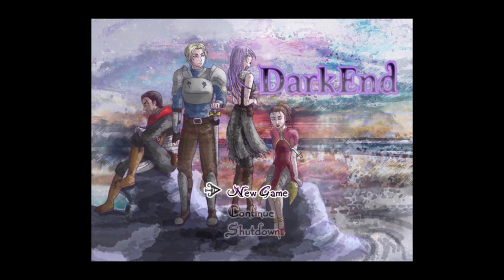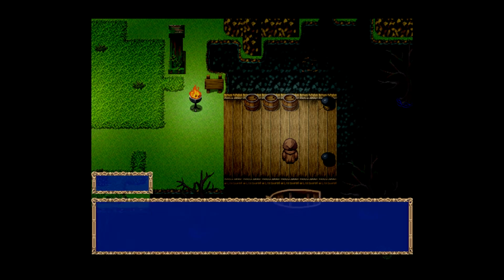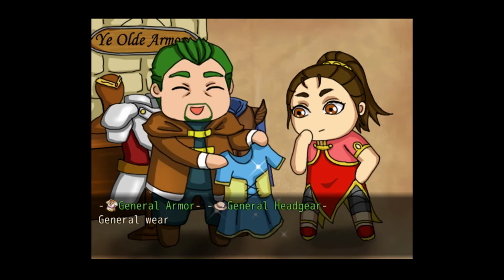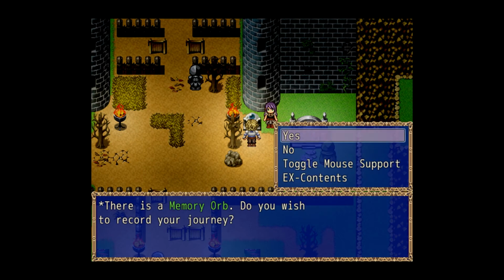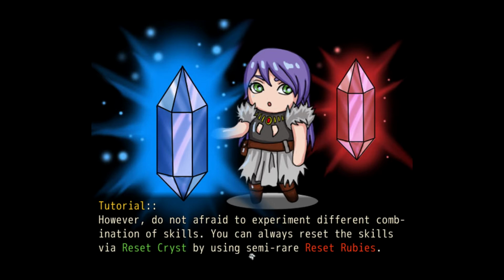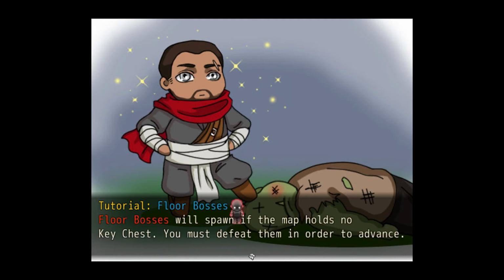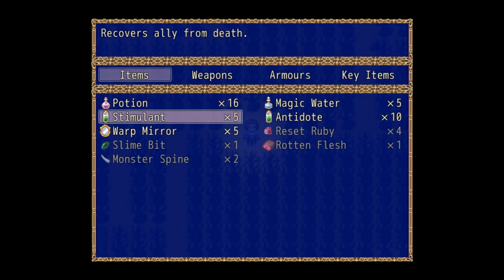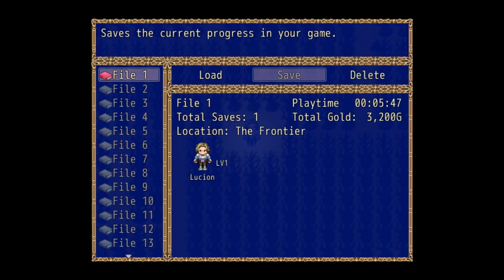DarkEnd - Setting Off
I check out DarkEnd by Kodots Games. A classic 2D RPG.

If you wish to support me and this channel then optional donations are available
Any funds donated will be used to buy new equipment and games to show on this channel.